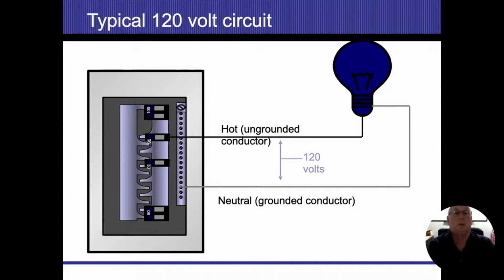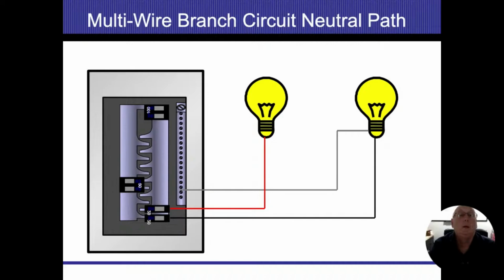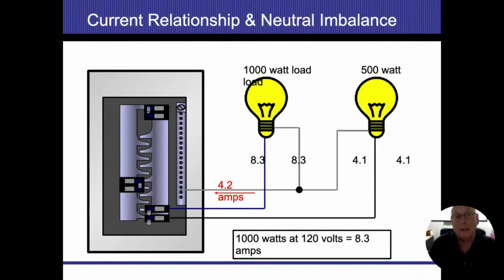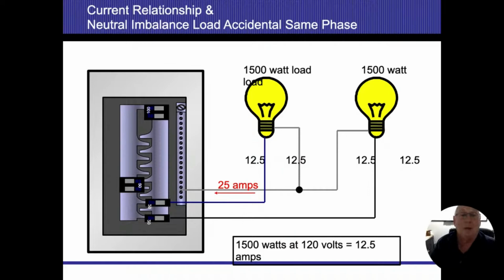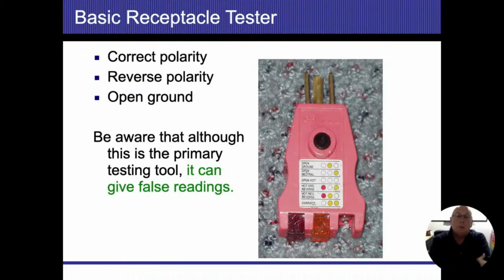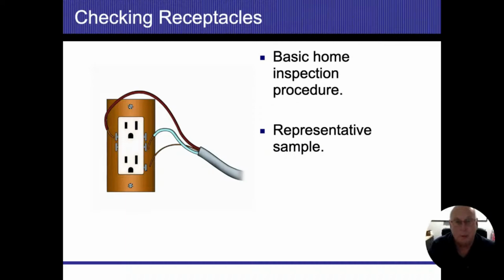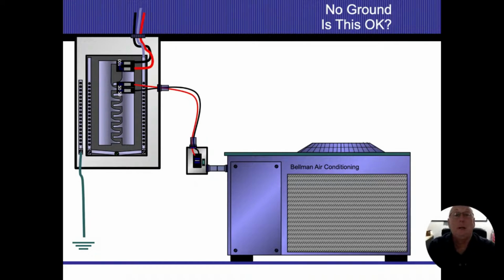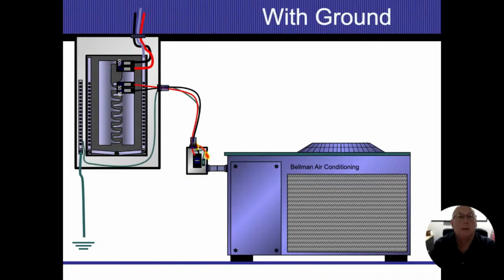Circuit Basics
Unleash the power of electronics!  In this video, we delve into the fundamental building blocks of circuits.  We'll break down the basics of electricity, guiding you through concepts like current flow, essential components, and how to decipher circuit schematics.  This video is your launchpad for understanding electrical systems, whether you're a student seeking a solid foundation, a DIY enthusiast itching to build your own projects, or simply curious about how the world works.  Join us and ignite your journey into the exciting realm of electronics